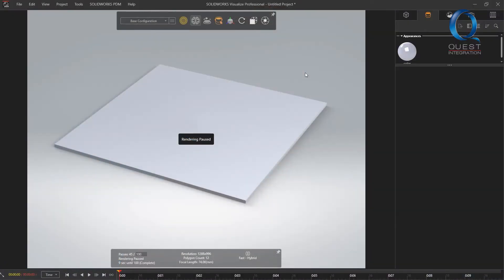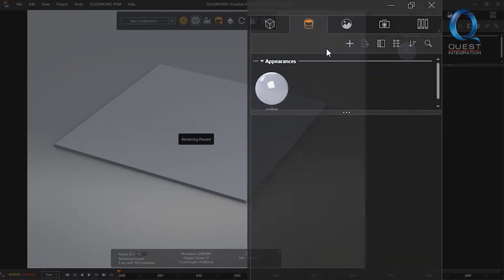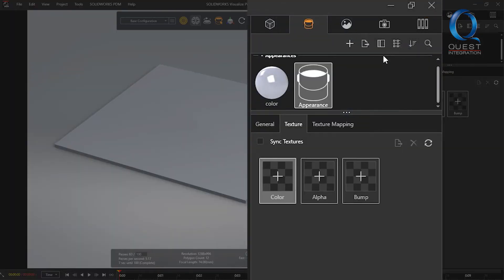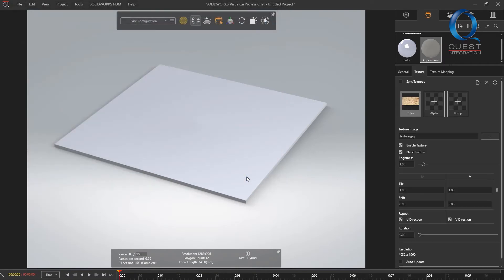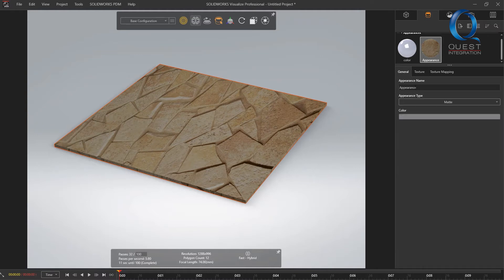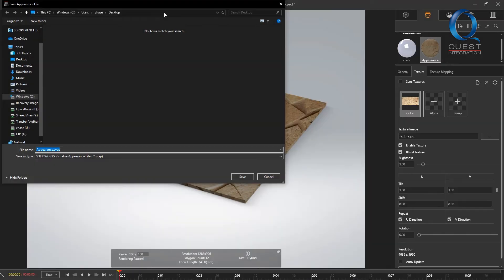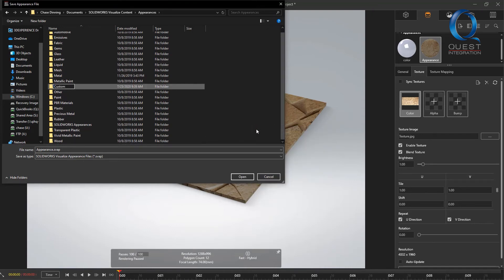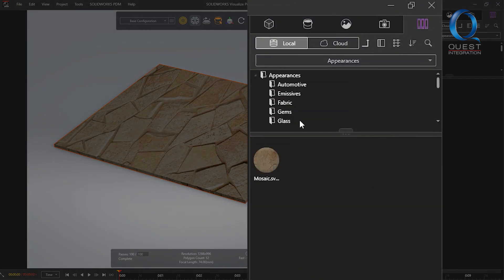Custom Appearances in SOLIDWORKS Visualize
This video details how to custom appearances in SOLIDWORKS Visualize. Enjoy!